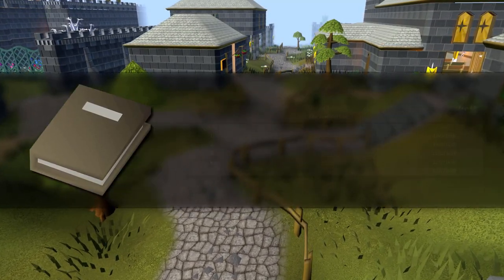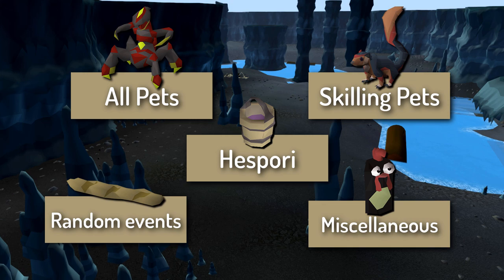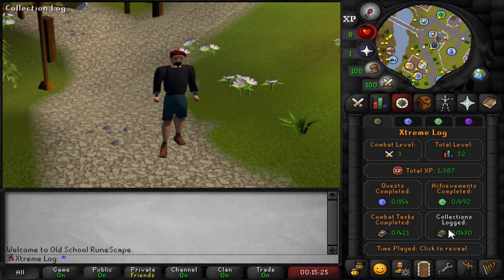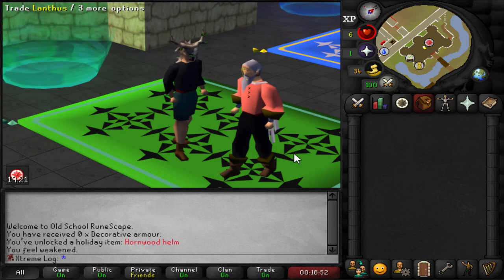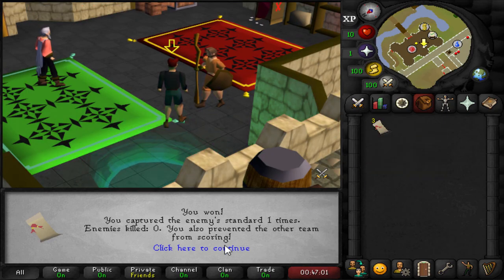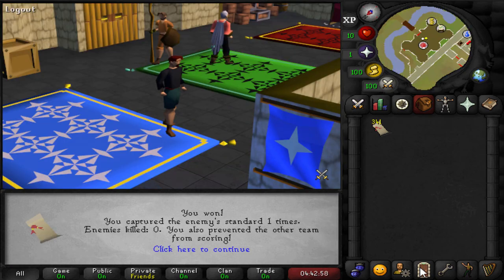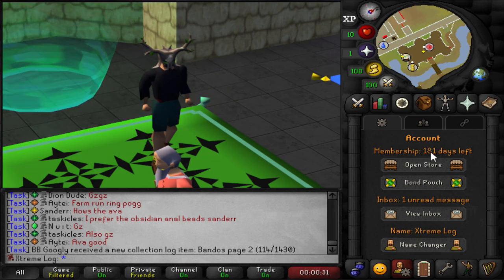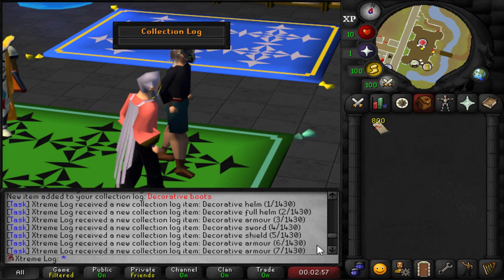completing the Collection Log, one page at a time (#1)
The start of a new series where I work on completing the collection log, one log at a time.

*Intro soundtrack*
Title: Mob Battle - Silent Partner